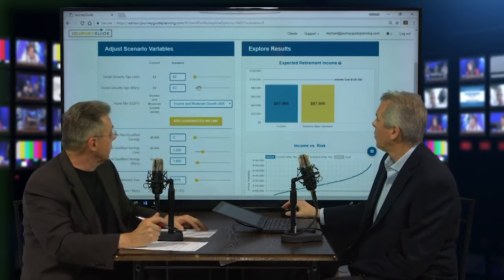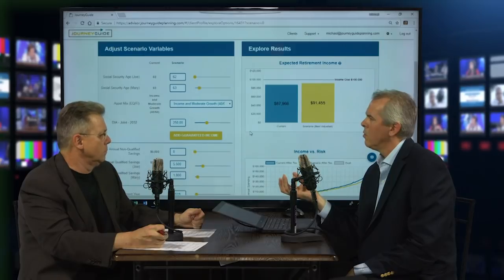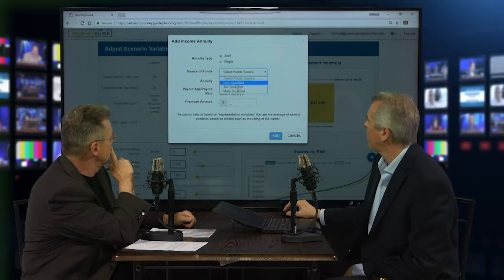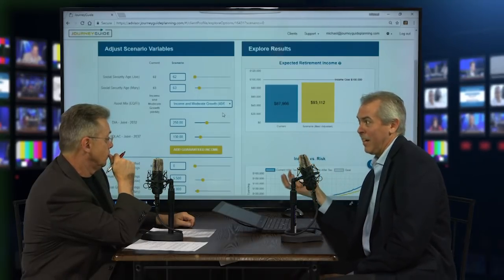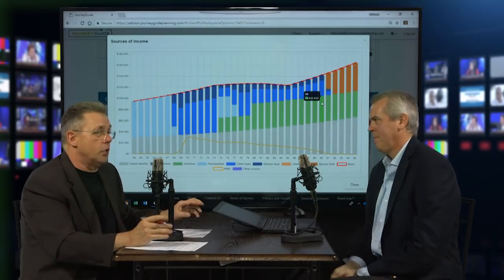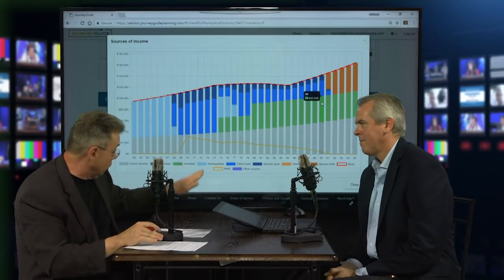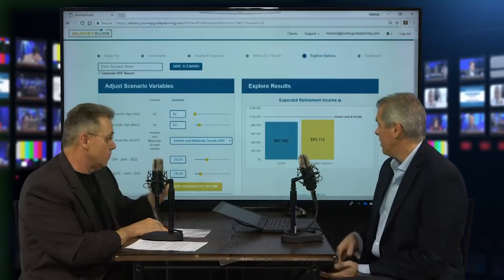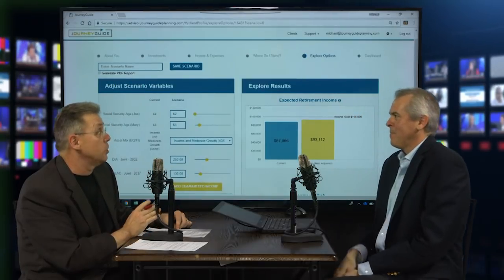Retirement Planning Made Easy - Steve Savant's Money, the Name of the Game Part 3 of 5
Sub Headline: Address the client’s “what if” questions in retirement planning discussions with on-demand software JourneyGuide

Synopsis: Moving a client to action can be a difficult task, especially when it takes several conversations spread across multiple meetings to address the client’s questions.  JourneyGuide provides the answers the client needs in real-time.

Content: A client is sitting with her advisor as they discuss her retirement plan.  The advisor has spent several hours putting the report together and is hoping to convince the client to move forward with the recommendations.  But as the advisor is walking through the plan, the client says, “I like this but I’m worried my savings aren’t going to be enough, is there anything else we can do?” At this point the advisor is stuck because he knows he needs to rerun the numbers but he doesn’t want to lose the momentum of the conversation and schedule another meeting.

This is where JourneyGuide comes in.

As we’ve seen in our earlier segments, JourneyGuide is a new retirement planning software that is exceptionally robust in its calculations yet is fast and simple to use.  JourneyGuide enables the advisor to make on-demand updates to the retirement plan right in front of the client.

In the situation above the advisor would have engaged in an awkward conversation about not knowing the ramifications of making a change to the plan.  But instead, using JourneyGuide, the advisor illustrates instantly a solution for the client of reallocating a small portion of assets into a guaranteed income stream.  JourneyGuide pulls in current prices for immediate and deferred income annuities and then includes all the necessary calculations of what a reallocation would look like.  So the client can see how that new income stream would impact spending today along with graphically seeing the cash flow throughout retirement.  And all this happens in real-time.

Armed with the knowledge of this updated plan, the client is ready to take action today.

Michael L. Smith is a co–contributor to this press release.

Syndicated financial columnist, talk show host and popular platform speaker Steve Savant features The Journey Guide to Retirement with Michael Smith. Steve Savant’s Money, the Name of the Game is an hour-long financial talk show for financial professionals distributed online in 5 ten-minute video press releases Monday through Friday through Trans World News 280 media outlets, social media networks and industry portals.